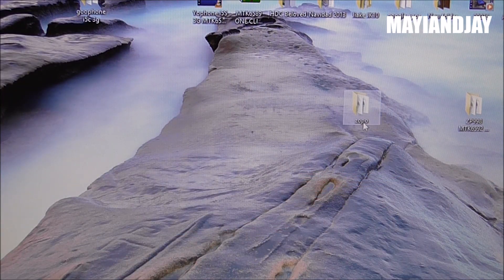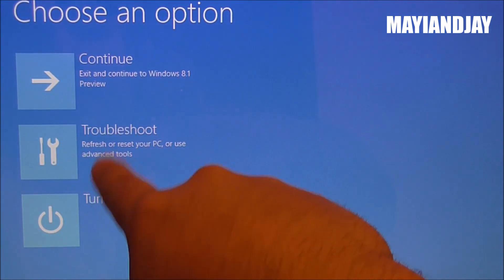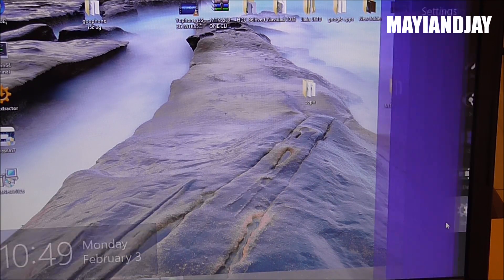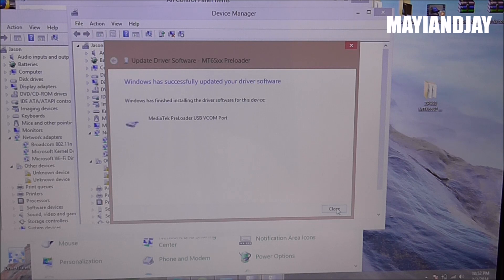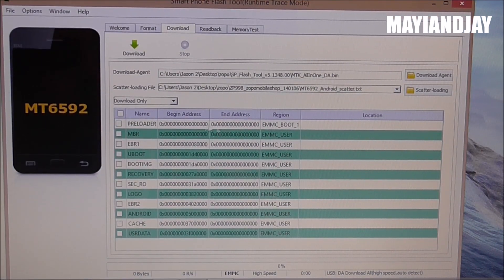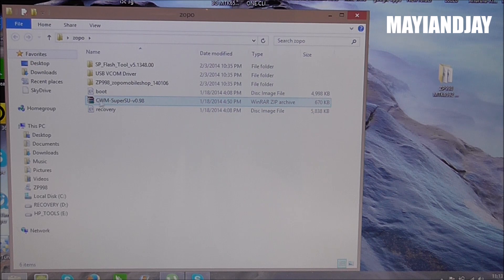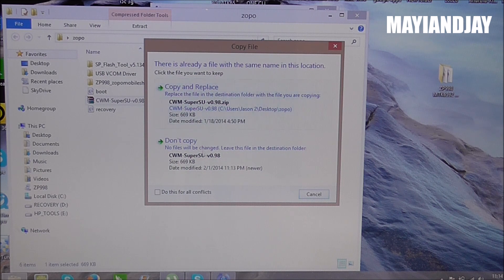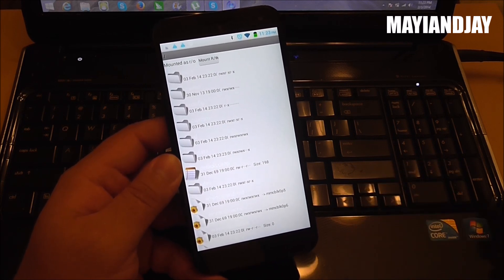ZOPO ZP998 MTK6592 Octacore 2GB/16GB - How to install USB drivers and root!